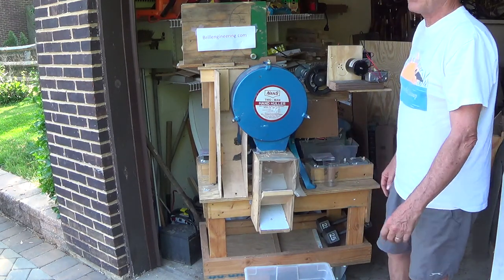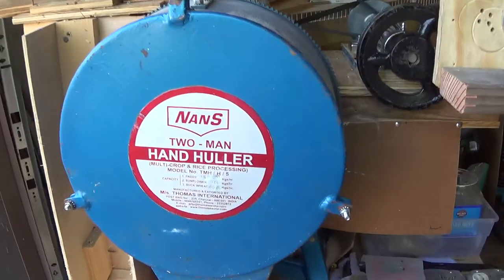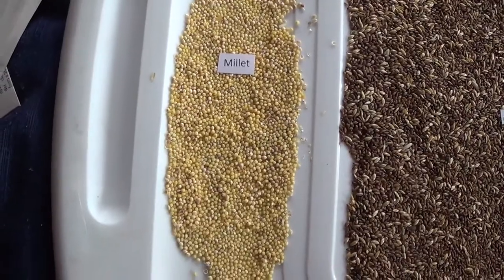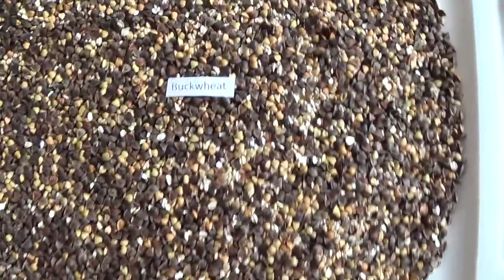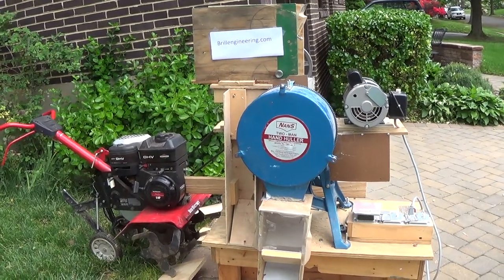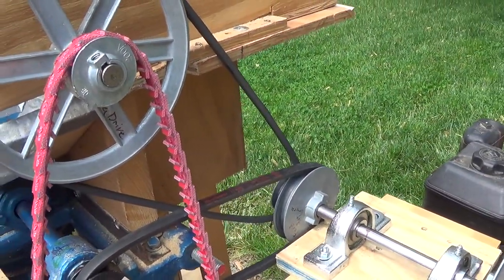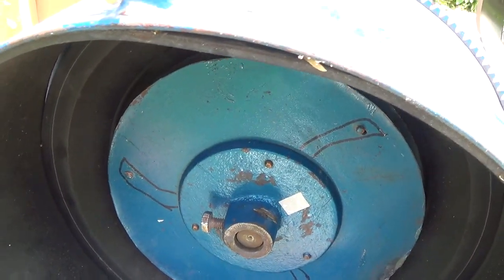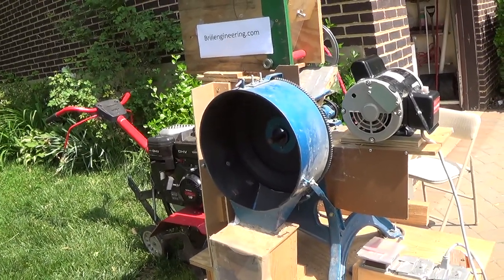impact huller with dc motor and rototiller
We've used a 24 volt battery powered motor and a rototiller to drive the impeller on our grain impact huller from India.  Thomas International has a motor driven version of this huller.  Go to Brillengineering.com for more information. I don't monitor comments.